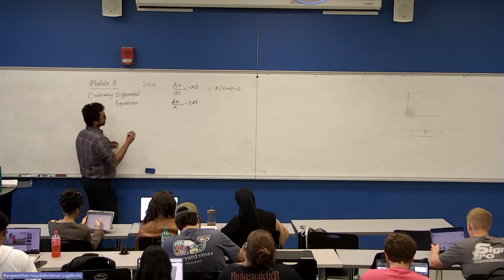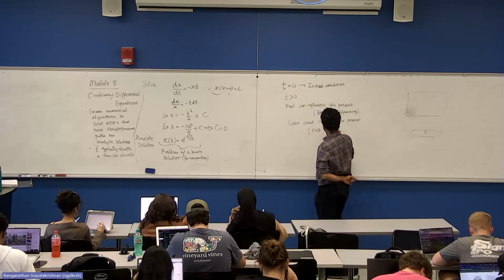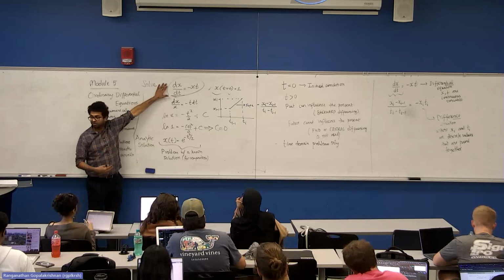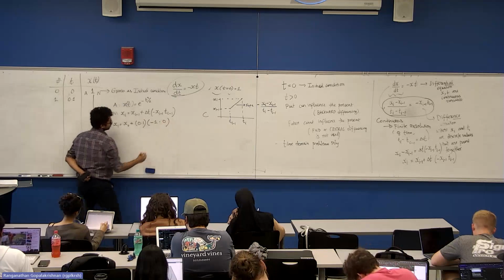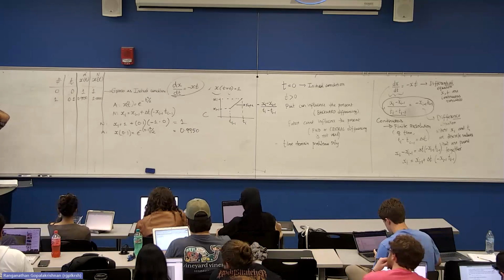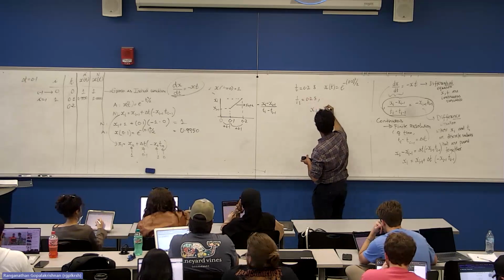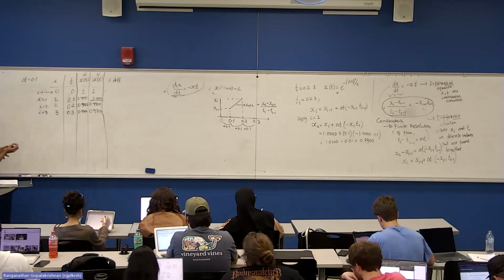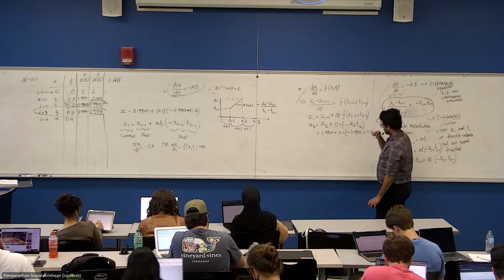Spring 2026 MECH 3341 Numerical Methods and Statistics 20260409 144013 Meeting Recording